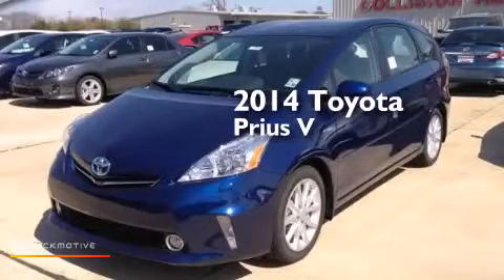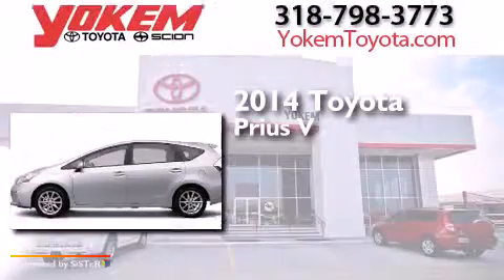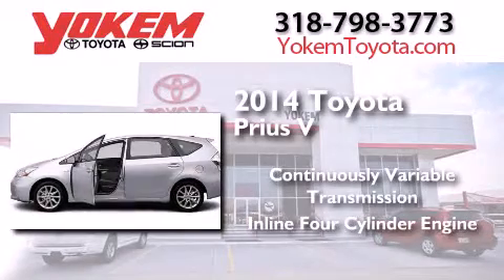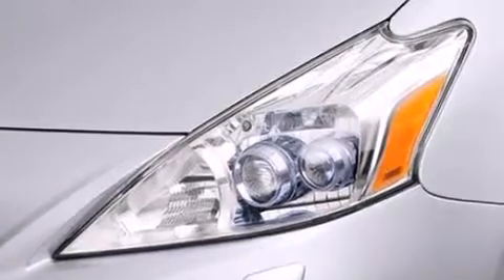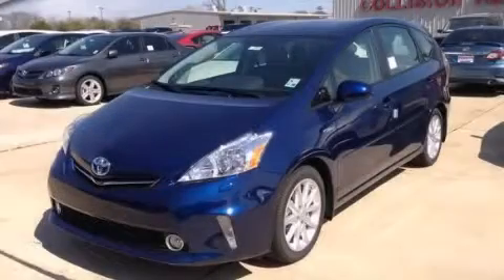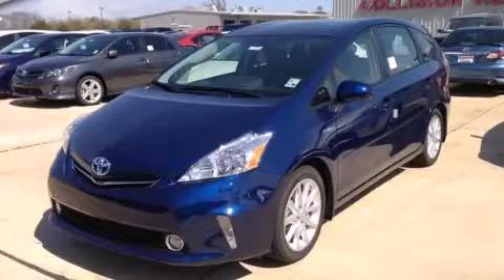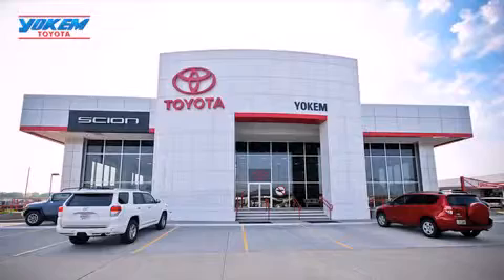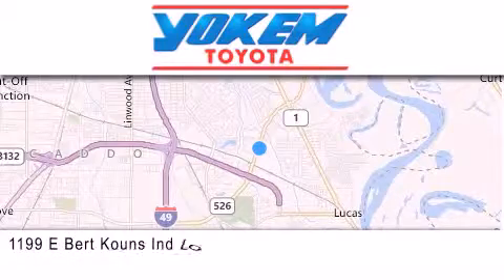2014 Toyota Prius v Shreveport LA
We have been honored to serve the Shreveport LA area , we promise that your experience at our dealership will exceed your expectations ! Year : 2014 Make : Toyota Model : Prius v Engine : Gas/Electric I-4 1.8 L/110 Trans . : Variable Exterior : Blue Ribbon Metallic Interior : Bisque Stock : 333385 Yokem Toyota 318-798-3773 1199 E. Bert Kouns Shreveport , LA 71105